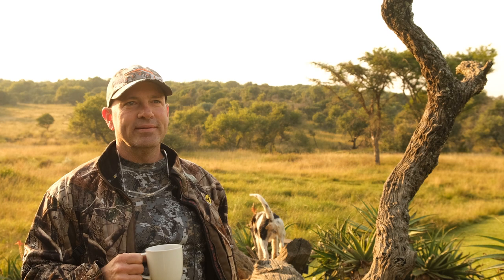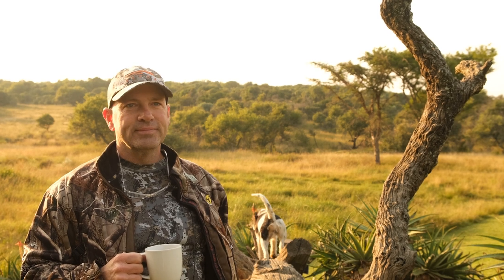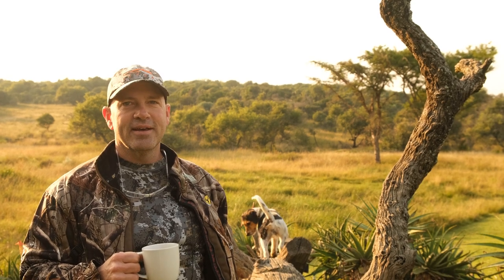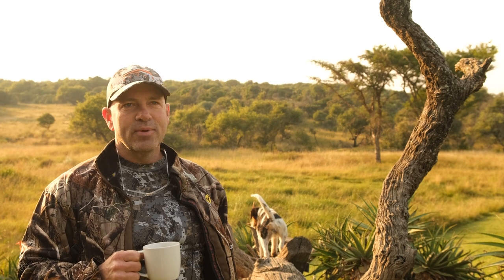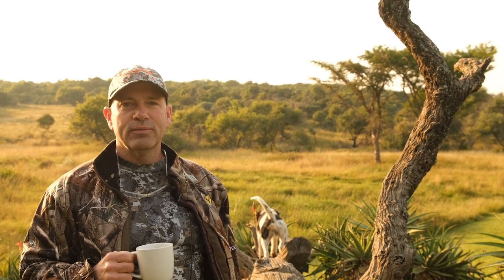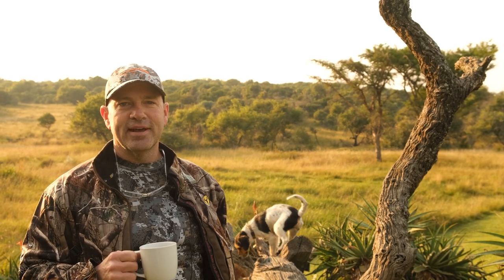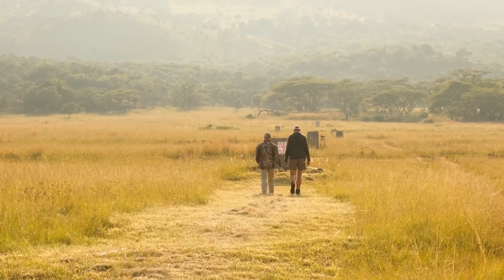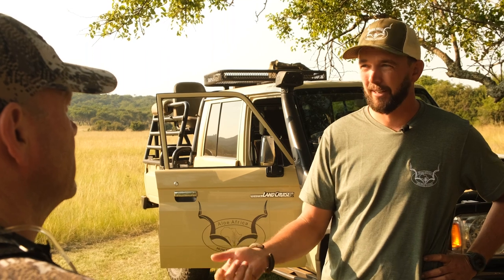Hunting The Grey Ghost - DAY 01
It is without a doubt that Kwazulu Natal is one of the best areas to hunt free range Kudu bulls in South Africa, the rolling hills and deep riverines make it a haven for giant Kudu notorious for finding a way to stay hidden. Also know as "The Grey Ghost" mature bulls disappear without a trace.

Join Pete and PH Yogi from Aloe Africa Hunting as they set out on a challenge to harvest a mature, free range Kudu bull. The team comes across several plains game species before connecting with a Kudu making for an exciting safari that takes them across two provinces, both renowned for hunting in South Africa.

Produced by Mutambo Films
The Art of The Hunt Documented